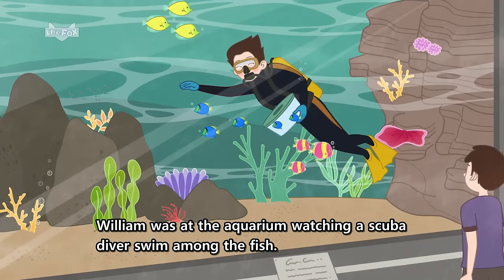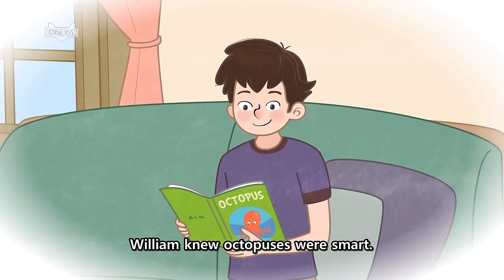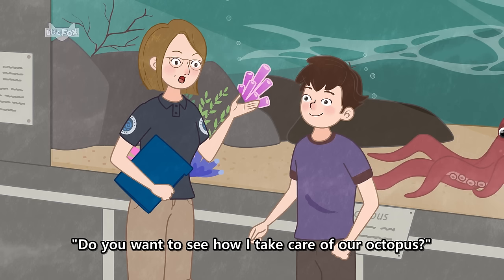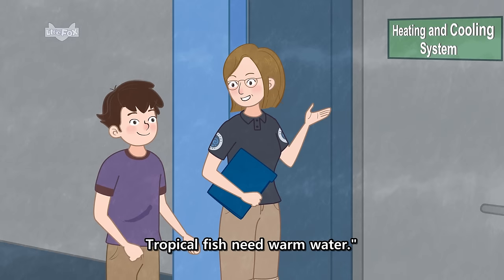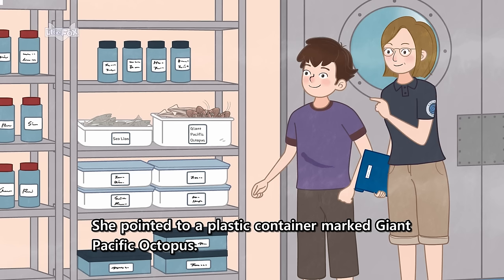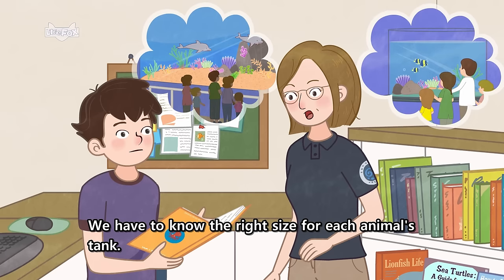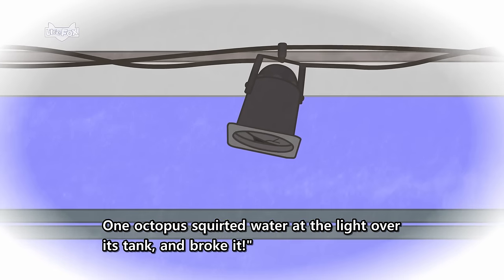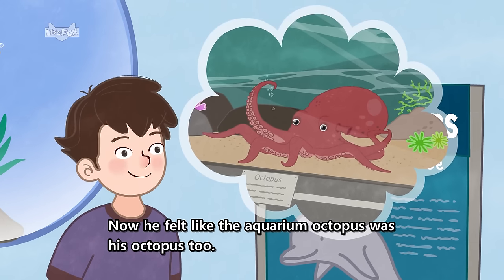William and the Octopus | Science | Animals | Little Fox | Bedtime Stories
William and the Octopus

William wants a pet octopus, but will he still want one after a behind the scenes look at the local aquarium?

for more of our fun animated stories and songs for kids and ESL learners!